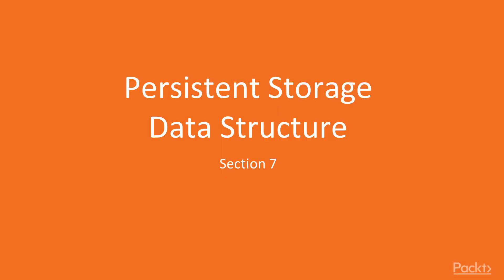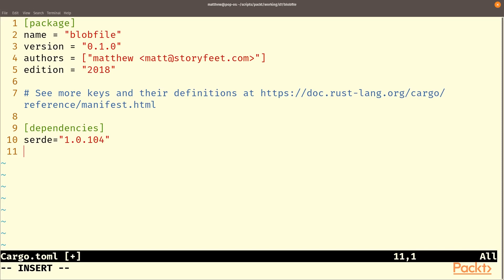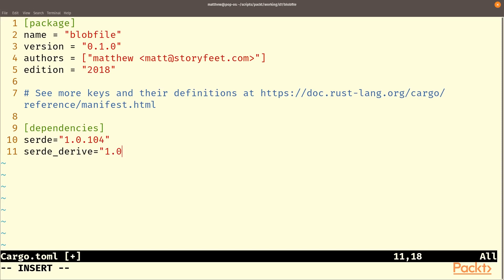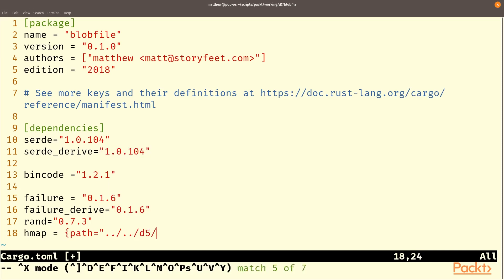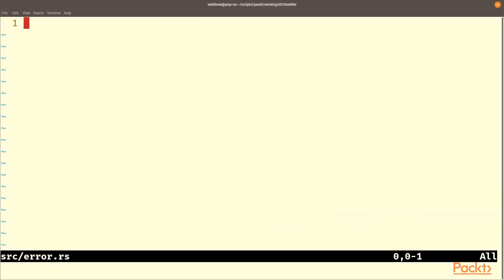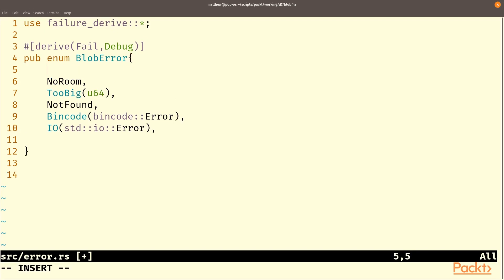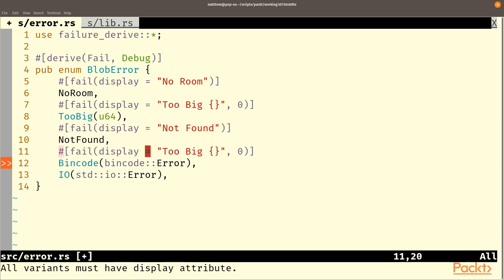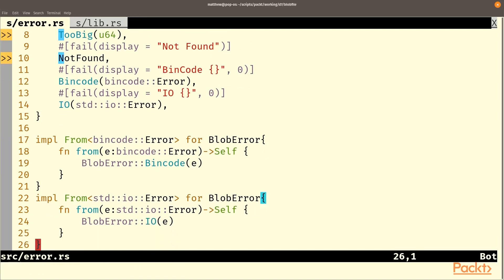Hands-On Data Structures and Algorithms in Rust: Creating a Blob Data File | packtpub.com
This video tutorial has been taken from Hands-On Data Structures and Algorithms in Rust. You can learn more and buy the full video course